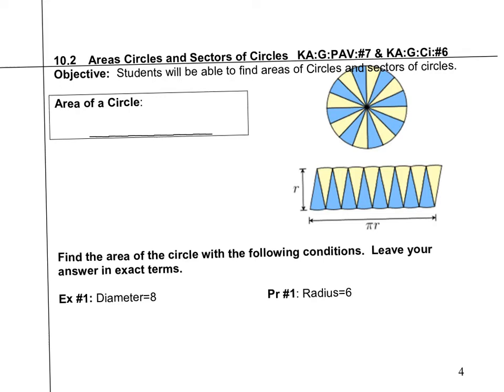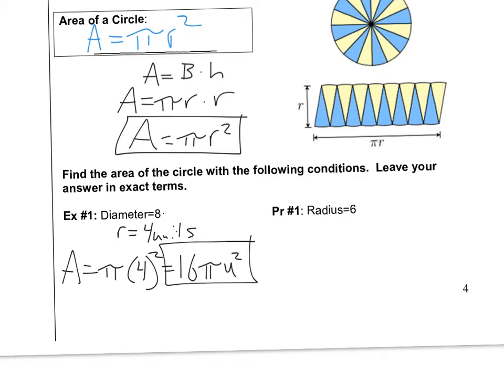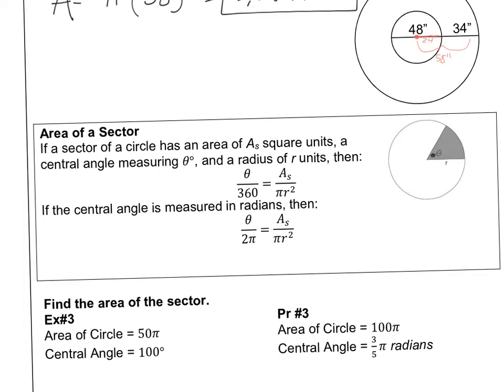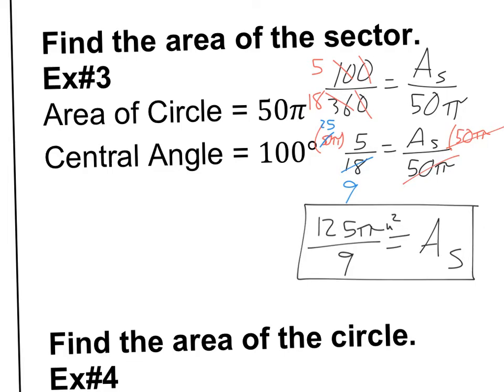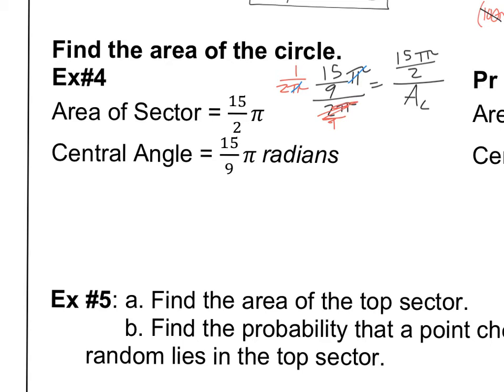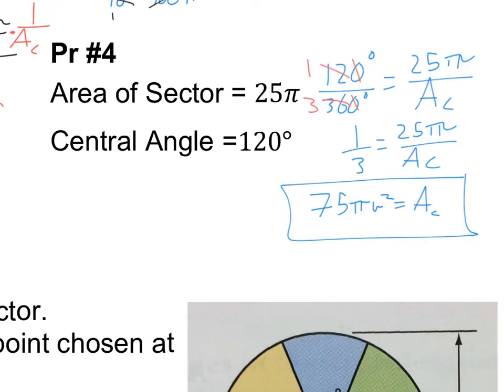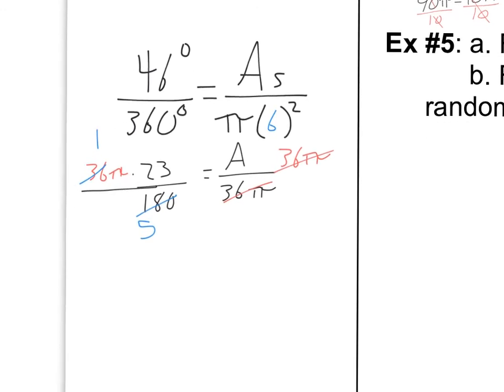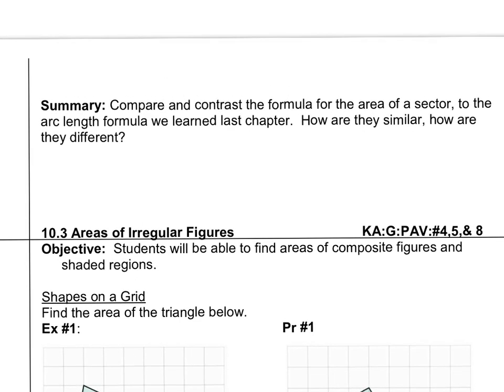IM2 10.4 Area of Circles and Sectors